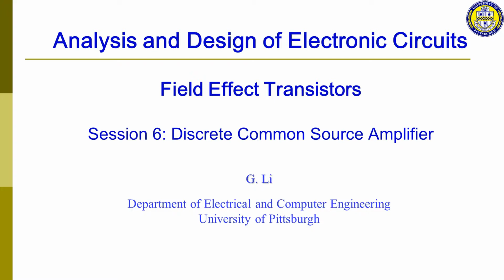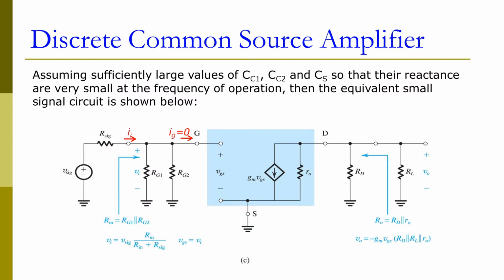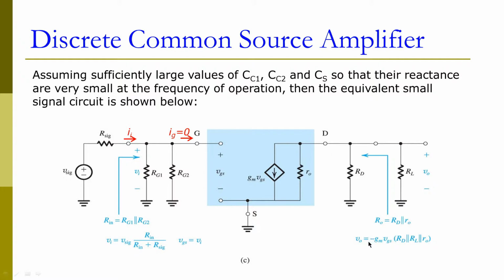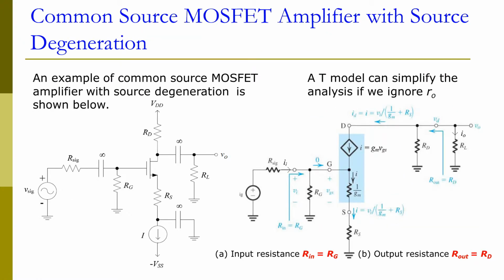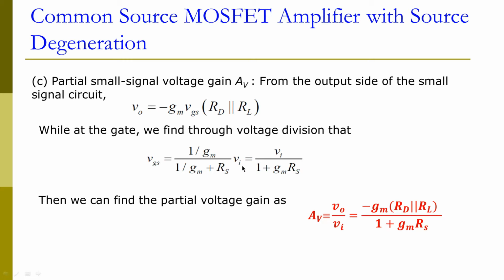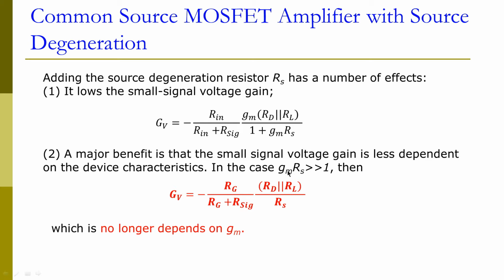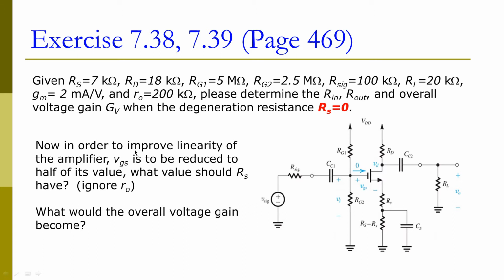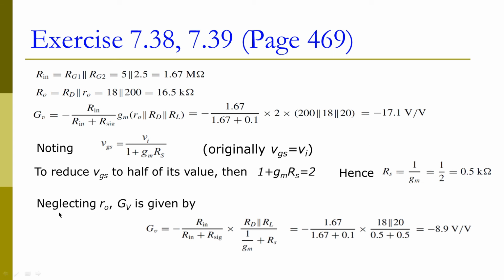Field Effect Transistors Part 6: Discrete Common Source Amplifier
Prof. Gee's lecture on Analysis and Design of Electronic Circuits Text Book: Microelectronic Circuits, 7th Edition, Sedra and Smith; Oxford Univ. Press (2015)